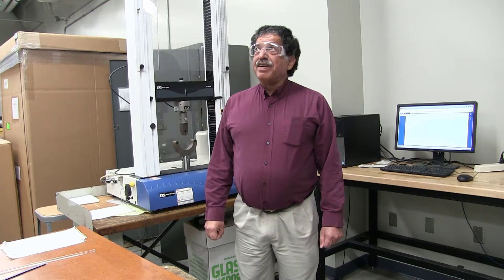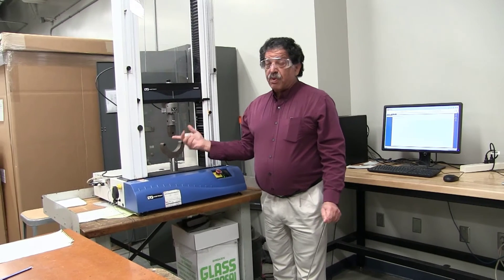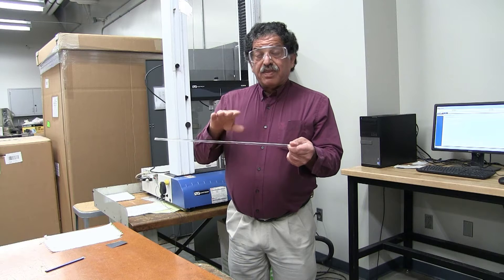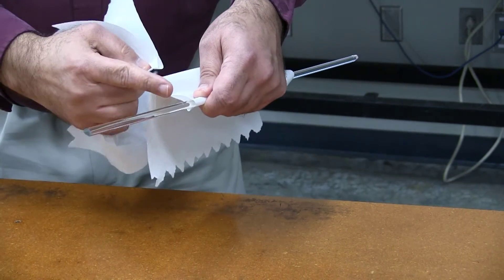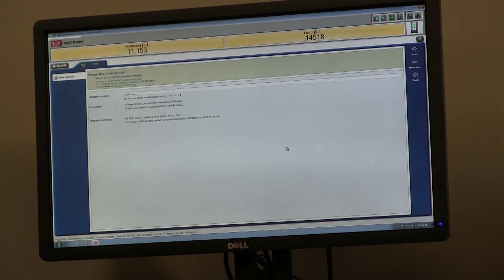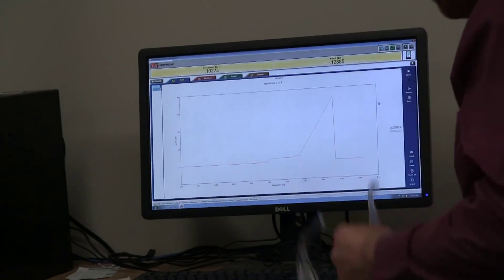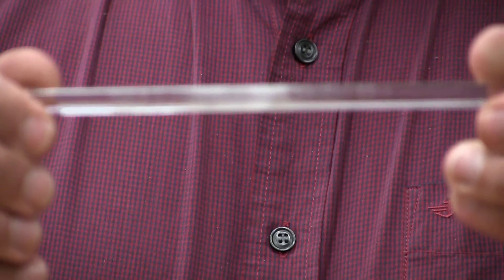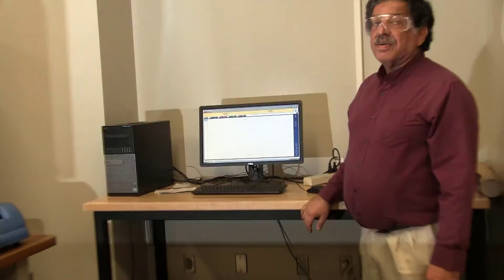ME 3501L: Fracture of Glass Experiment